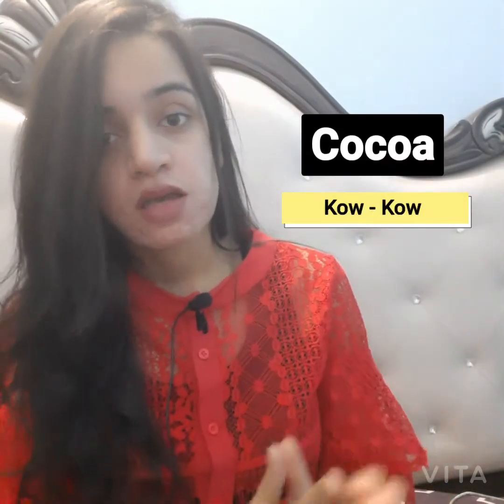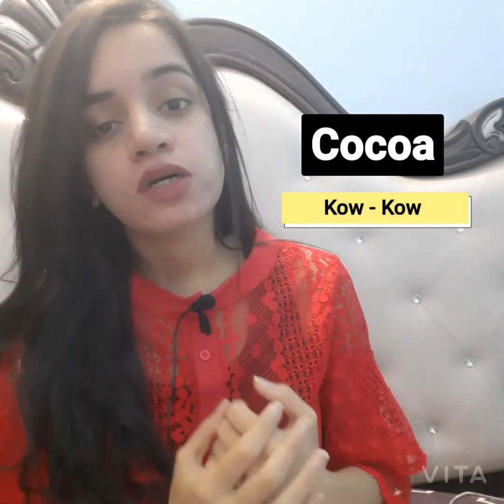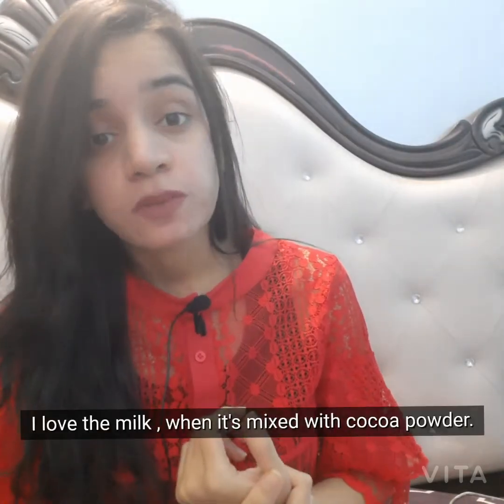Mispronounced English words and their correct pronunciation | British Pronunciation